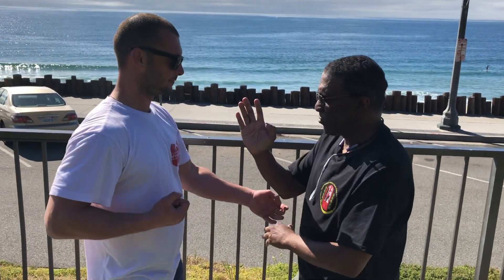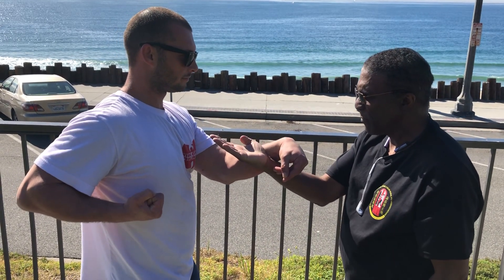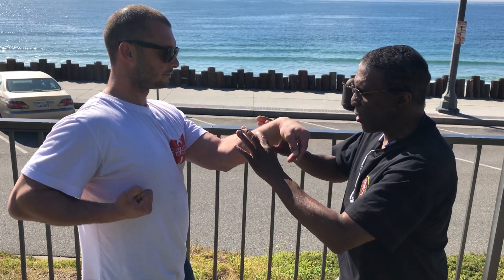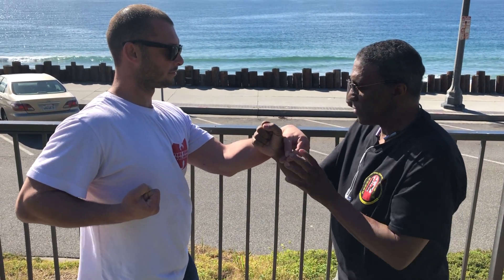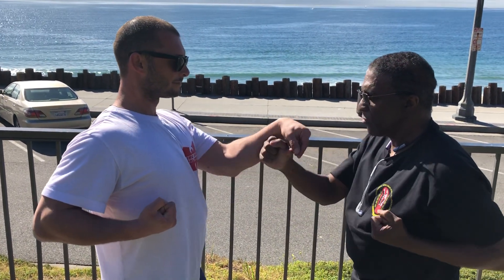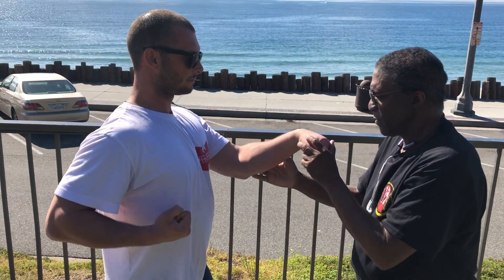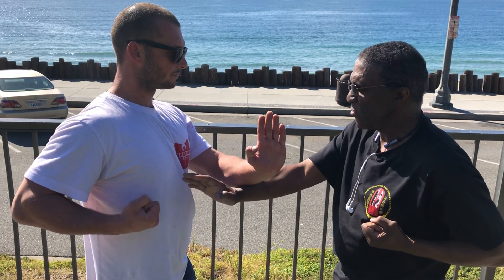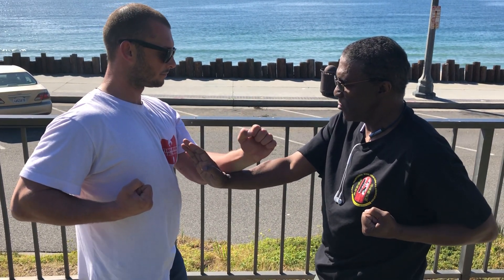Wing Chun single hand Chi Sao Tan-Fook